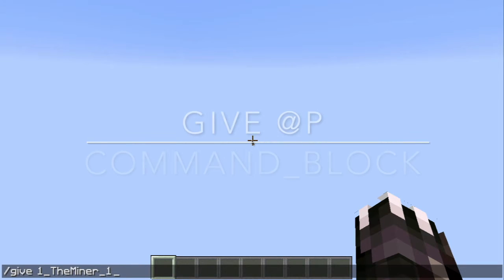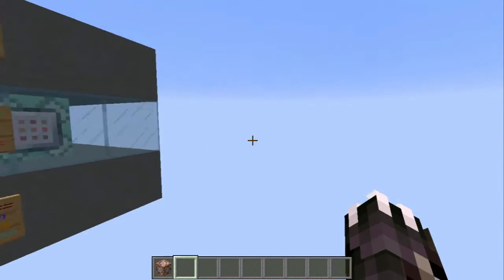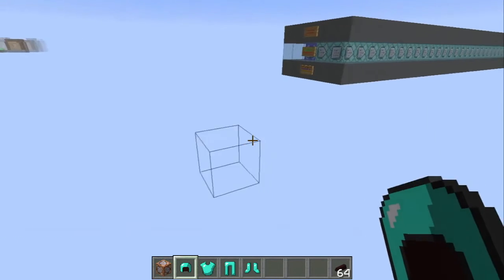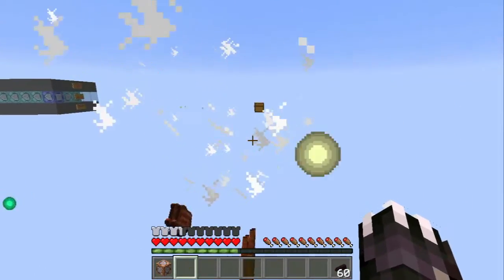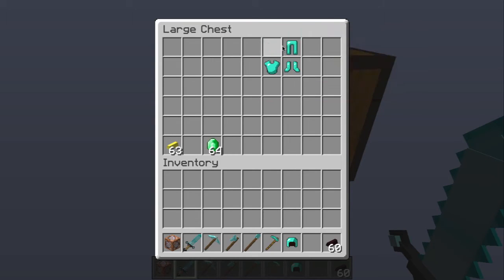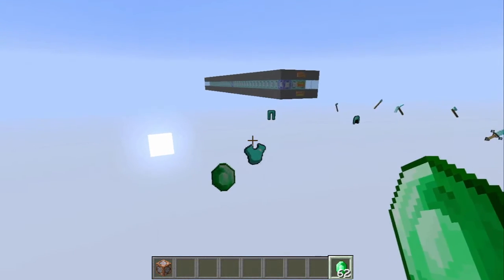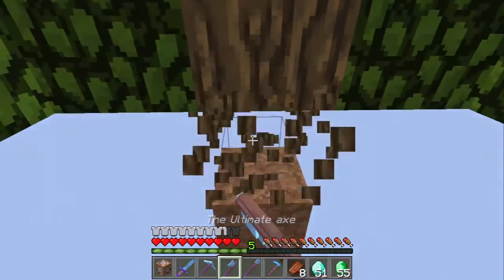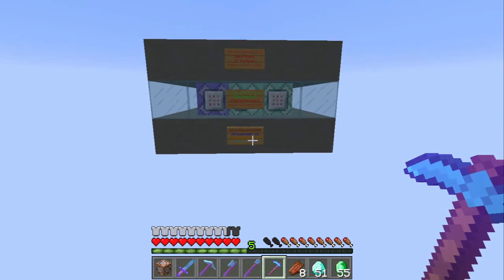Minecraft 1.10.2/1:11: Orespawn In One Command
Orespawn is a mod that I have created in one command!  Look at the links below  |    The real mod is also below!